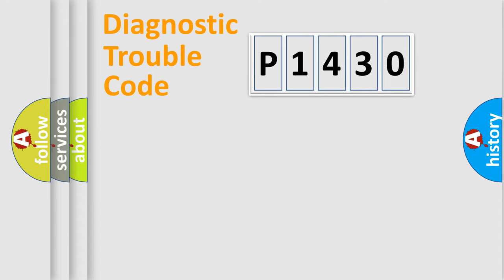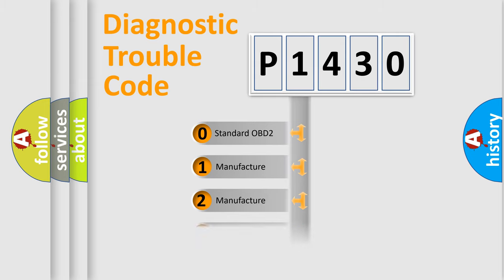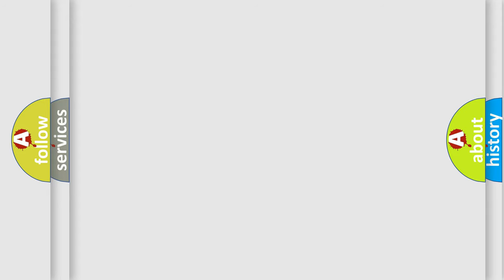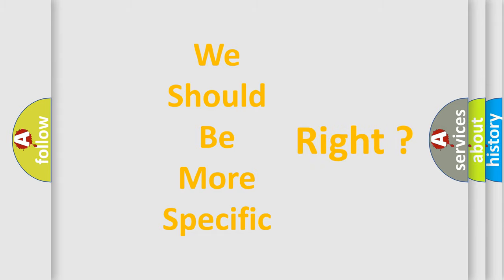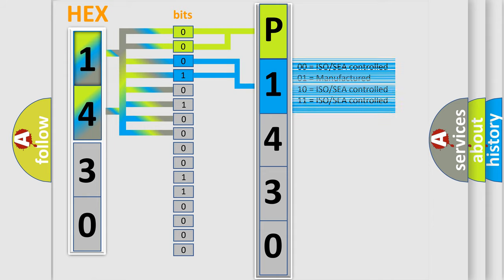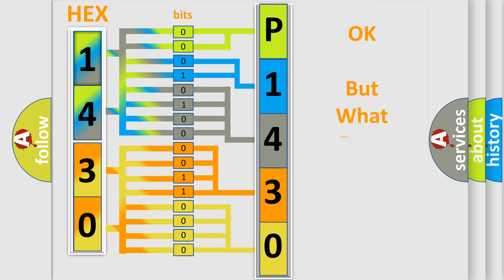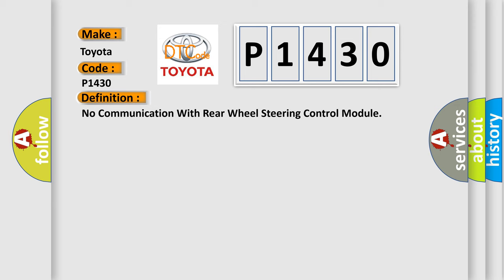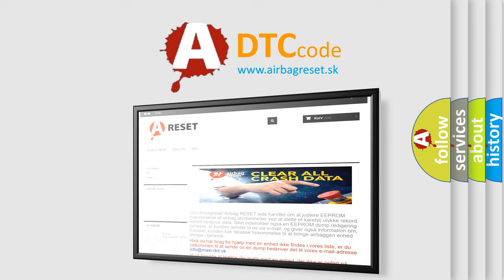DTC Toyota P1430 Short Explanation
Contents:
0:21 Basic DTC analysis according to OBD2 protocol standard.
1:48 Insight into programming
2:58 A diagnostically understandable description of the Diagnostic Trouble Code
3:05 Basic error definition

Make:
Toyota
Code:
P1430
Definition:
No Communication With Rear Wheel Steering Control Module
Cause: